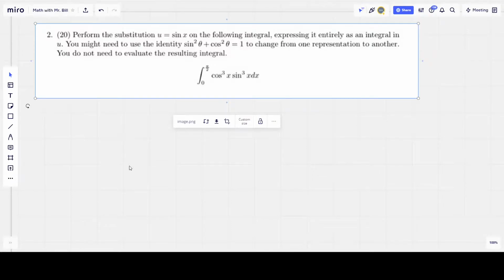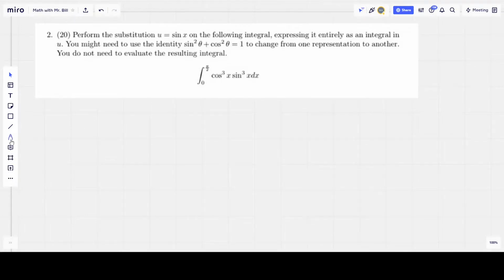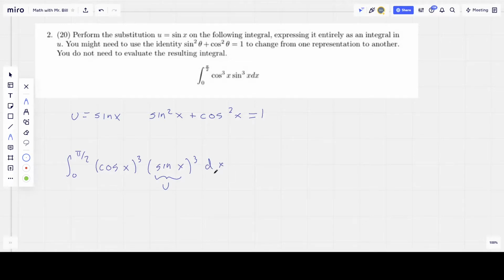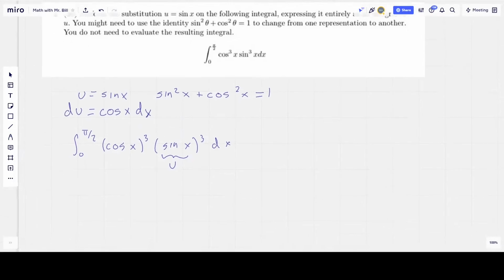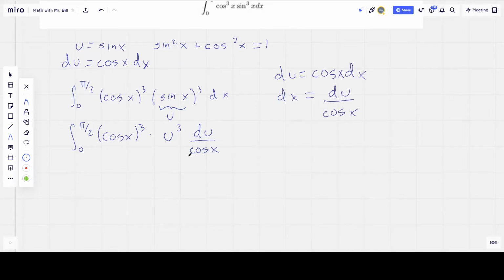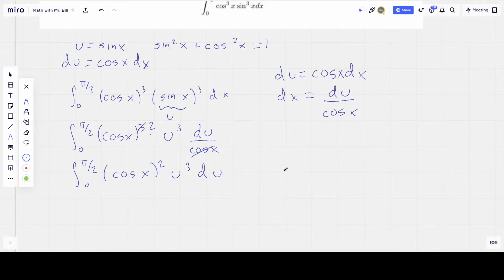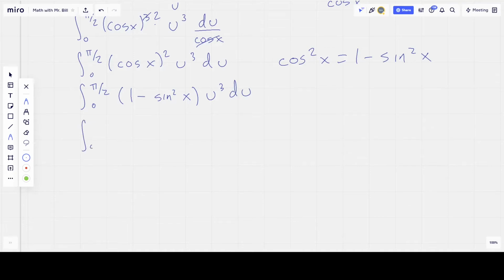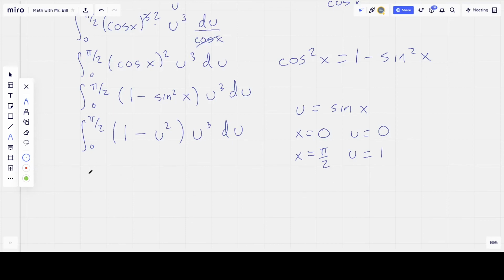Using substitution to change the argument of an integral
Sometimes it's not possible to integrate an expression as given. Using substitution allows us to find a form that is much easier or even possible to integrate.